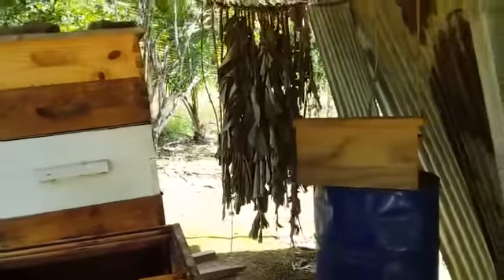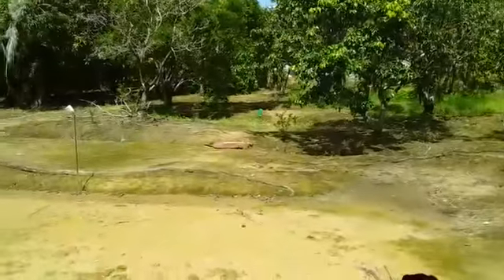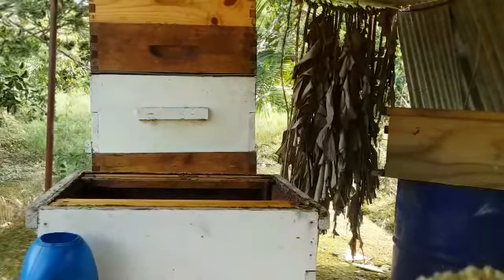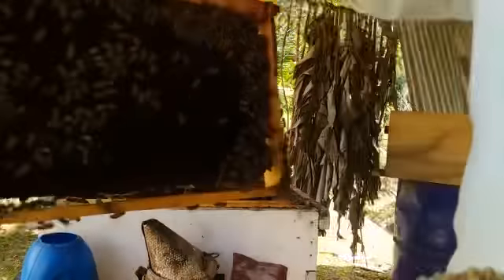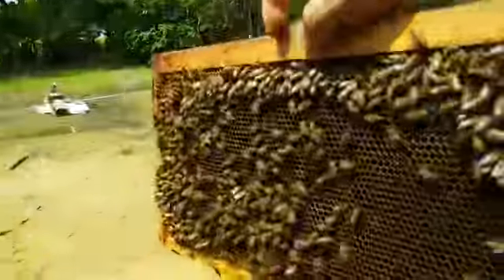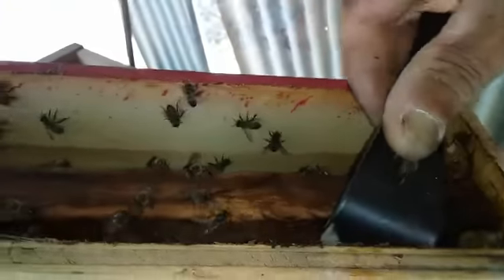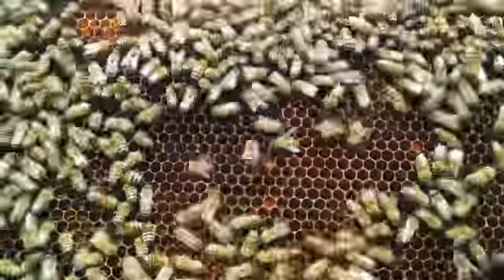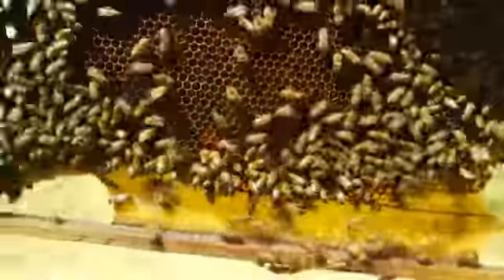Adjusting my beehive